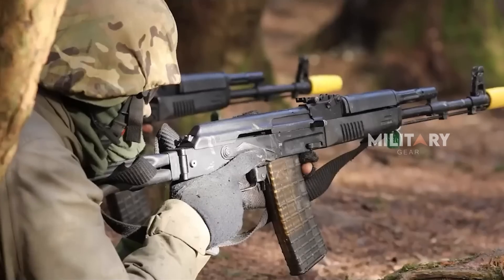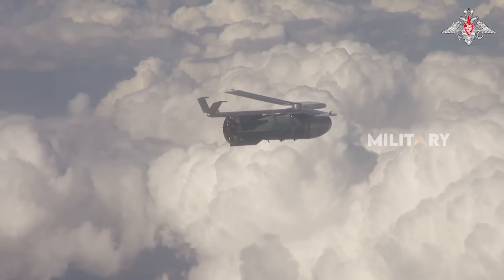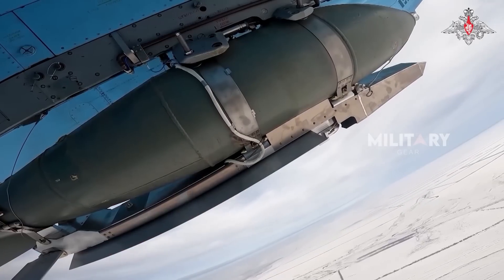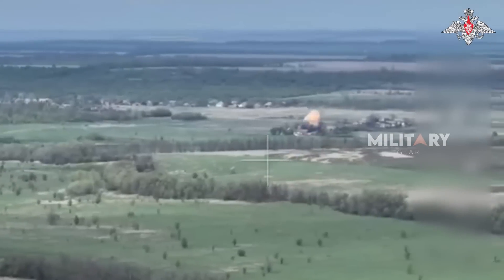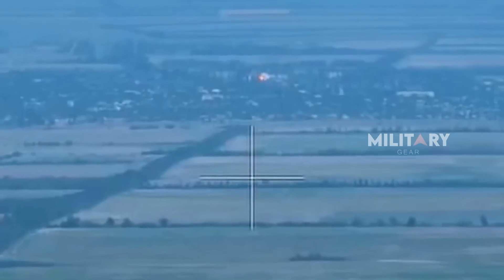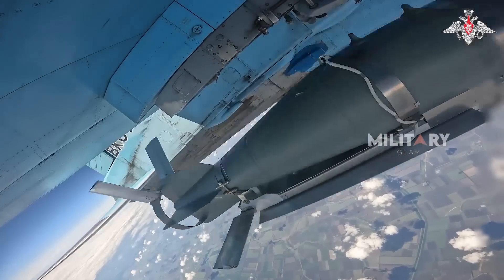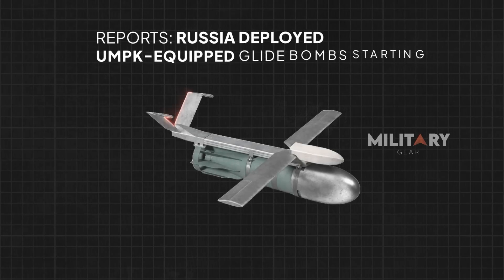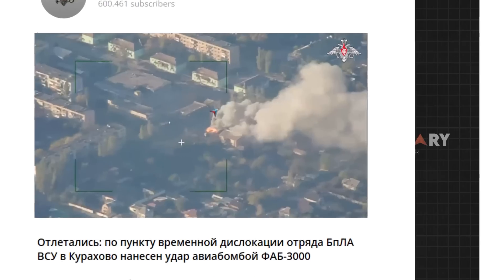Russia's FAB-1500 & FAB-3000: Almost Impossible for Ukraine to Stop?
The use of precision glide bombs by Russia, particularly the FAB series enhanced with Universal Planning and Correction Modules (UMPKs), marks a significant escalation in the Russo-Ukrainian conflict. These bombs, ranging from the 250 kg FAB-250 to the massive 3,000 kg FAB-3000, enable strikes from distances that keep Russian aircraft safely beyond Ukrainian air defenses. Their precision, low radar signature, and adaptability pose serious challenges for Ukraine’s defensive measures. While advanced air defense systems from the West have been provided, they are less effective against these specific threats. As Russia continues to employ glide bombs to disrupt key infrastructure and military targets, Ukraine must innovate rapidly to counter this evolving technology and maintain its defensive capabilities.